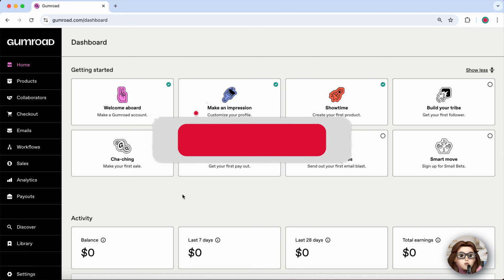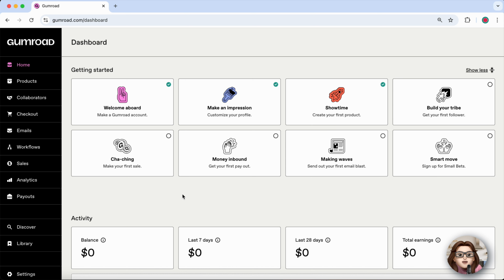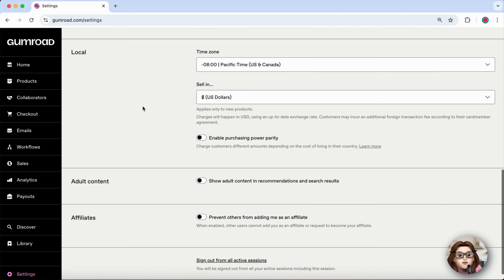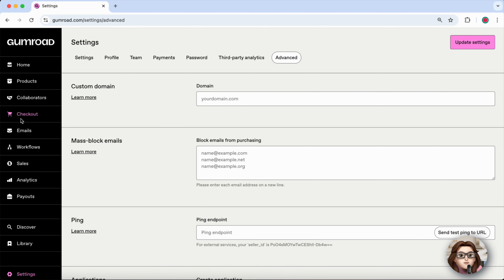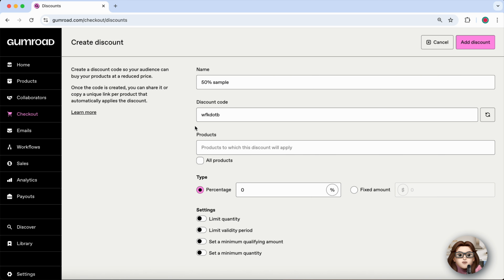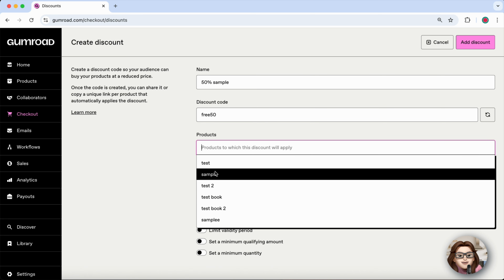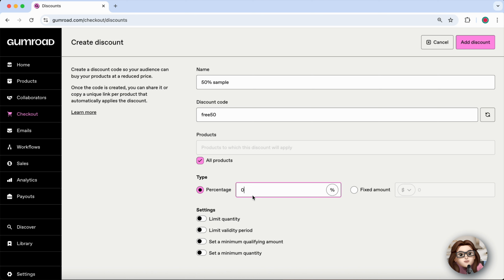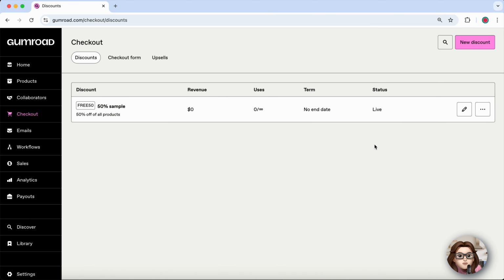How to Enter Discount Codes on Gumroad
If you’re trying to buy something on Gumroad and want to apply a discount code, this quick tutorial will show you exactly how to enter promo codes correctly so you never miss a deal again. Gumroad makes it easy for creators to offer coupon codes for ebooks, presets, courses, templates, memberships, or any digital product—but many buyers struggle to find the discount box or wonder why their code isn’t working. In this video, I’ll walk you through the entire process step-by-step, including how to enter a coupon code, where the discount applies, and how to fix common issues when a code is rejected.

Gumroad uses a simple checkout window that appears right after you click the “Buy” or “I Want This” button. Inside this window, you’ll see a section to enter your email, payment method, and—most importantly—the “Add a discount code” link. Many buyers miss this link because it appears as small grey text underneath the price. By clicking it, a box will open where you can paste or type your coupon code. Once you apply the code, Gumroad instantly updates the price so you can see the discount before making your payment.

This tutorial also covers common reasons why a discount code may not work. Sometimes the code has expired, is limited to certain quantities, applies only to specific products, or was misspelled. You’ll learn how to check the capitalization, remove spaces, and ensure the code is entered exactly as provided by the creator. If your code still isn’t accepted, I’ll show you how to contact the seller or try alternative offers.

Whether you’re buying a beginner-friendly ebook, a Lightroom preset pack, a video editing course, a Notion template, or even a digital membership, knowing how to use discount codes can save you money instantly. Gumroad creators frequently run promotions, seasonal deals, and limited-time launch discounts, so being able to apply promo codes properly ensures you always get the best price available.

By the end of this video, you’ll know exactly where to find the discount field, how to use the coupon box on both desktop and mobile, and how to confirm the discount before paying.

This video shows you How to Enter Discount Codes on Gumroad Easily! Watch this Video till the end to learn How to Enter Discount Codes on Gumroad.

Were you able to figure out How to Enter Discount Codes on Gumroad? Share this with your friends who want How to Enter Discount Codes on Gumroad.

Problem Solved in this Video-:

What Do you Think of How to Enter Discount Codes on Gumroad?